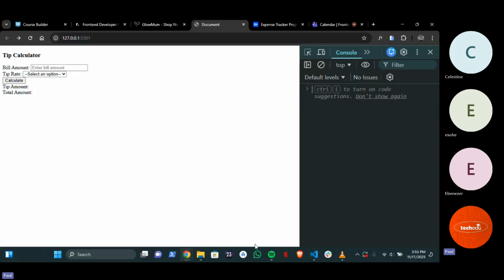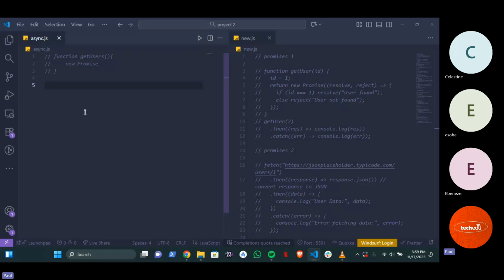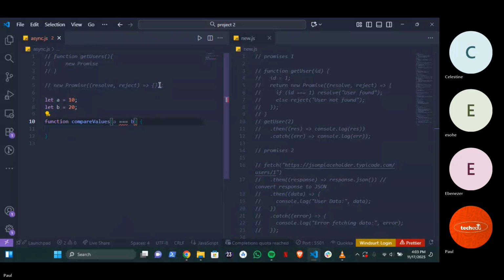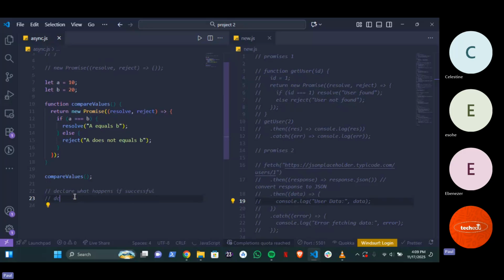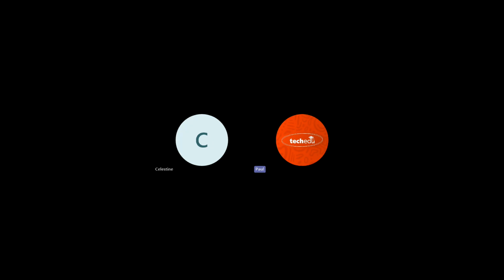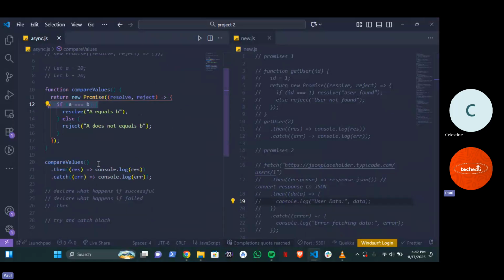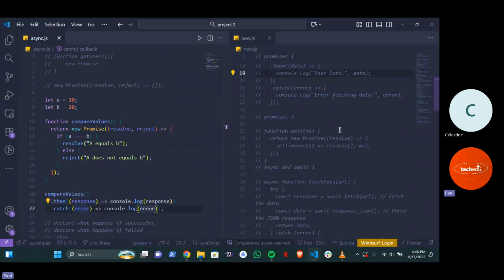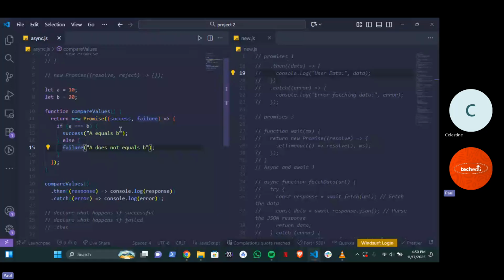Asynchronous JS - Promises, Async and Await - 1